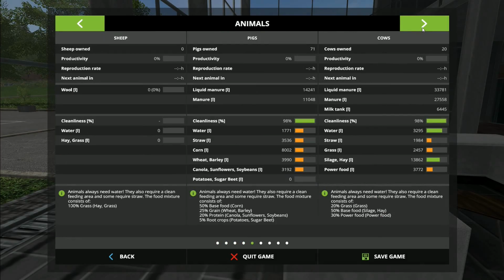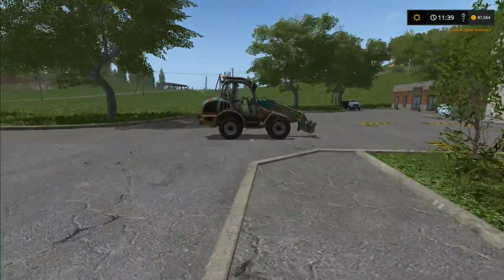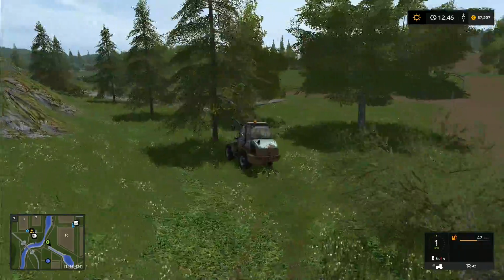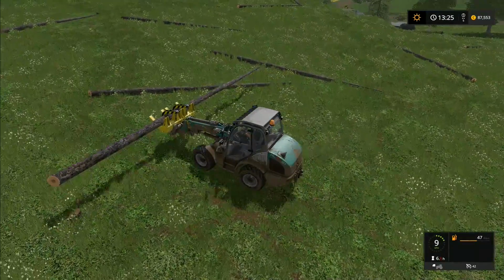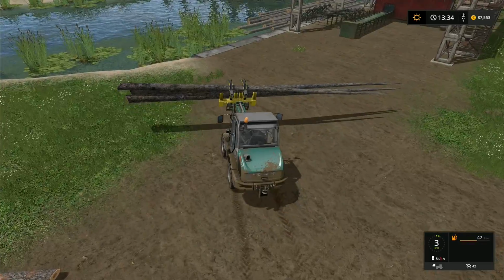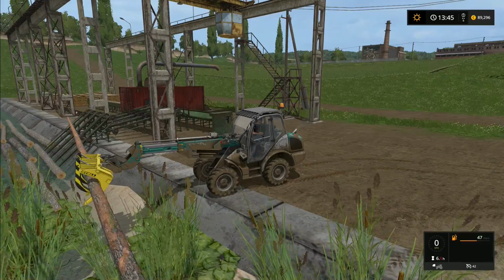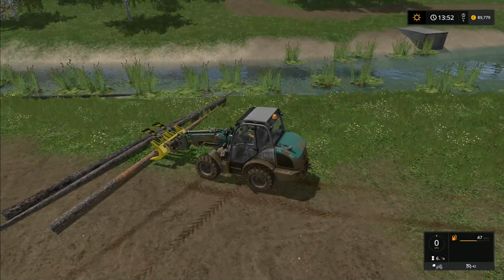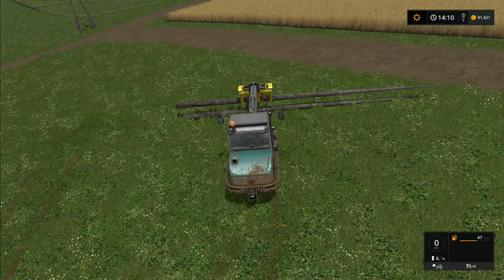Let's Play Farming Simulator 2017, Sosnovka #45: The Amazing Yellow Log Fork!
In today's Let's Play FS17, set in Sosnovka -
A little more forestry today, we're clearing an area of trees close to the sawmill.  We're mainly using this as an excuse to use the new yellow logging fork that we've found, because it's quite simply amazing!  Fun to use and very practical, this has literally transformed the art of forestry for me!

Our question for the week - 'Should we buy fields 23 and 25, or fields 35 and 36?'  Remember folks, it's your vote, it's your game!